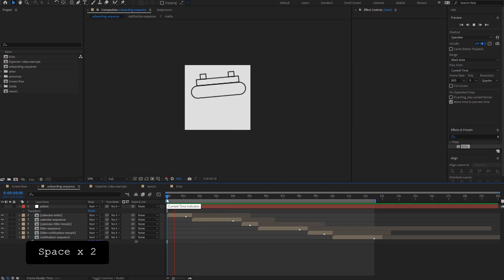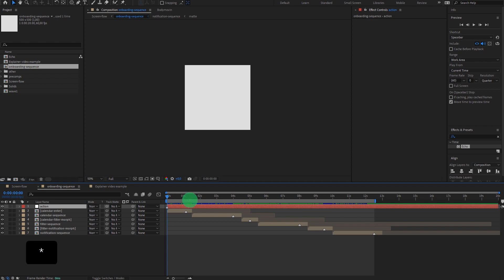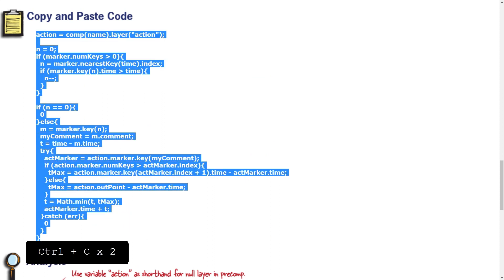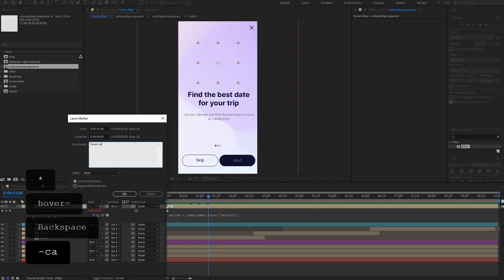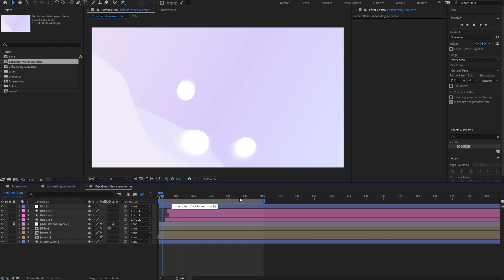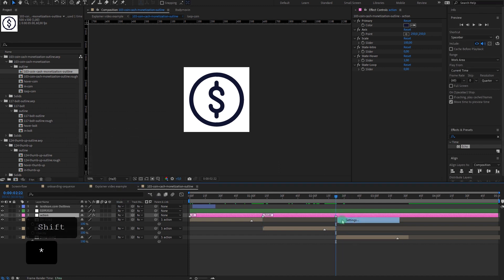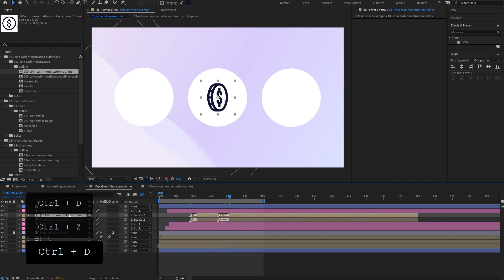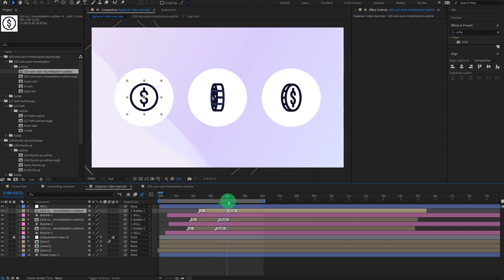How to Use Lordicon Animated Icons in Adobe AE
Steramline the process of adding, customizing, and maintaining animated icons in Adobe After Effects project.

Tips:
To replace composition in the timeline, select it, then click on the other composition, and while holding "alt" on the keyboard, drag and drop it over the timeline panel.

0:00 - Introduction
1:04 - Syncing onboarding animation with marker.key technique
6:18 - Adding icons to the explainer video
7:02 - Using marker.key with animation types
10:11 - Applying marker.key to other icons
12:39 - Adjusting icon color
14:16 - Outro